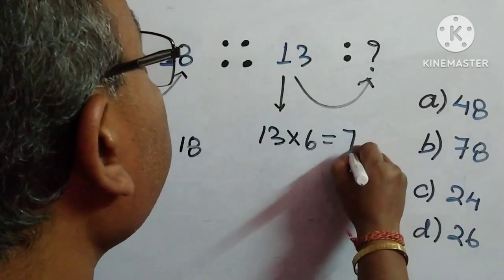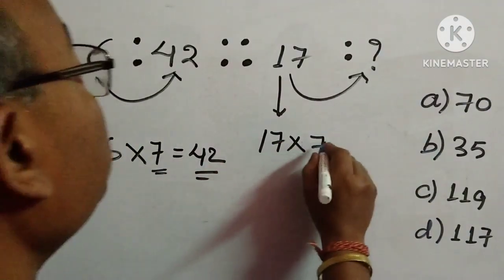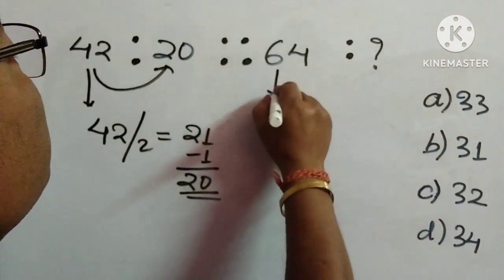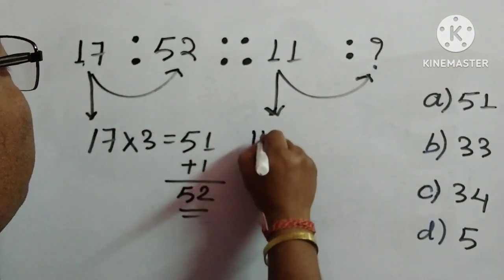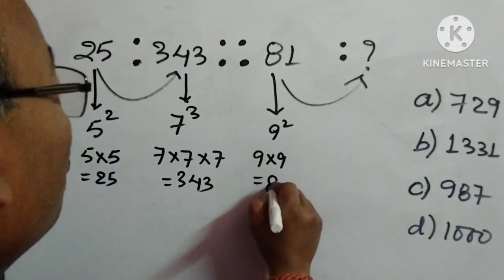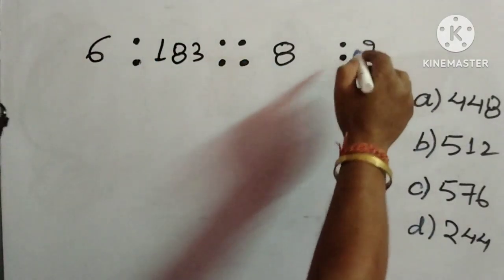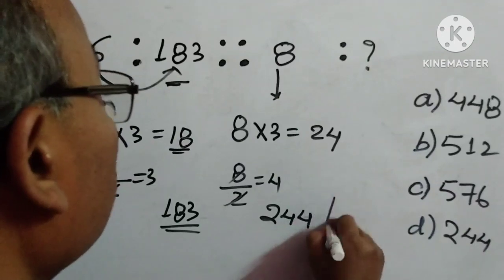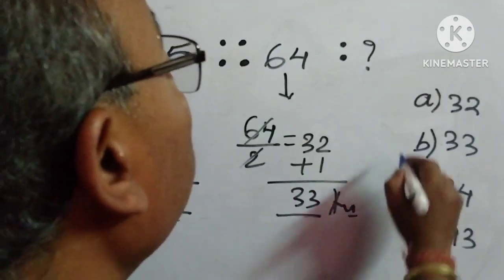Analogy Mathematical Reasoning Reasoning Tricks Math tricks SSC CGL UPSC RRB BSRB NTPC PSC CTET WBCS